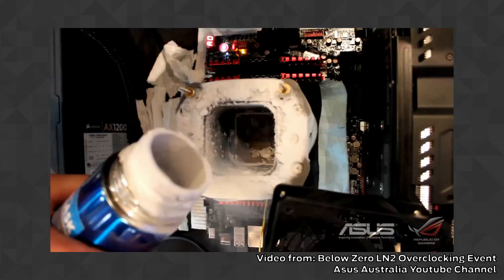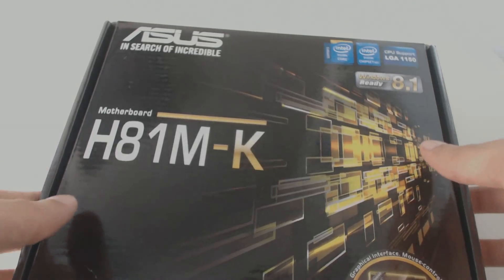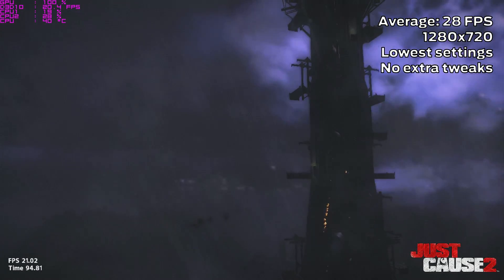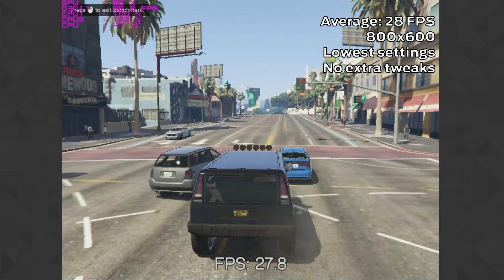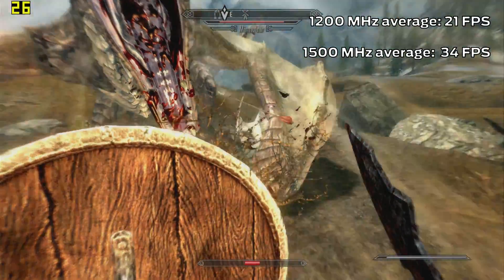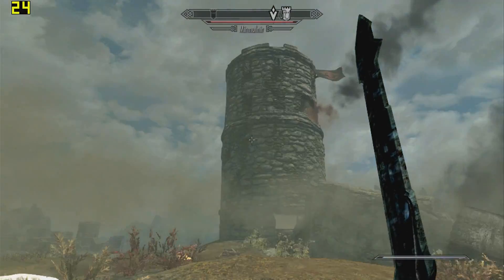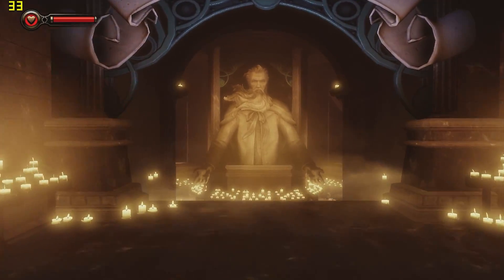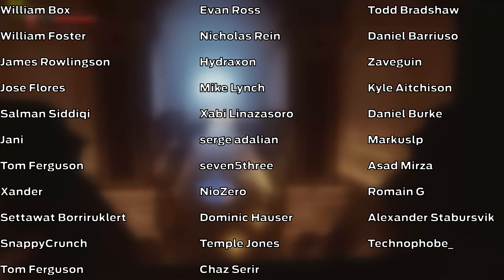Can an IntelHD GPU be overclocked?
I have always wanted to figure out how to overclock an IntelHD and what is needed for it. Here is the gaming performance you can get from this process.

Games tested: GTA 5, Just Cause 2, Bioshock Infinite, Skyrim Special Edition

Get the current Humble Bundle and support both charity and the channel

The PC used the footage for this video has the following specifications:

CPU: Dual-core 2.8 GHz Intel Celeron G1840
RAM: 8 GB DDR3
VIDEO: Intel HD Graphics

3D Mark Ice Storm score: 36118
3D Mark Cloud Gate score: 3149